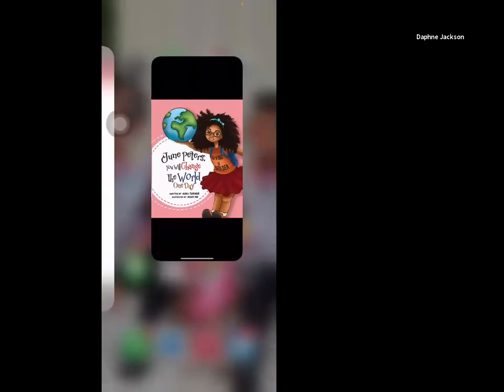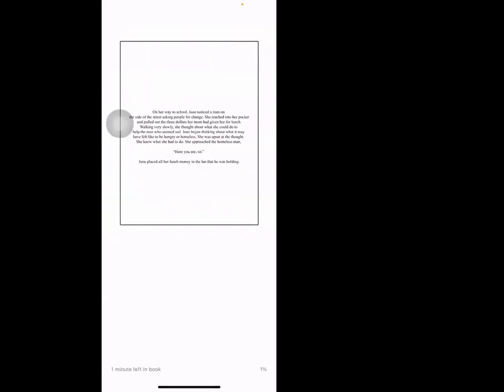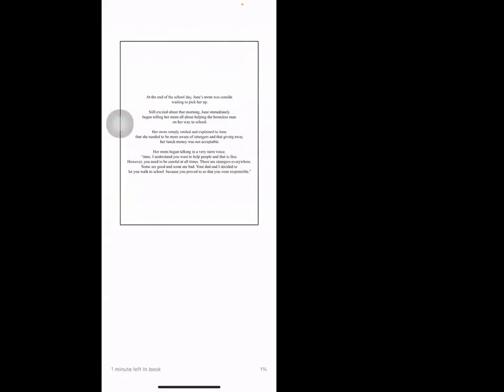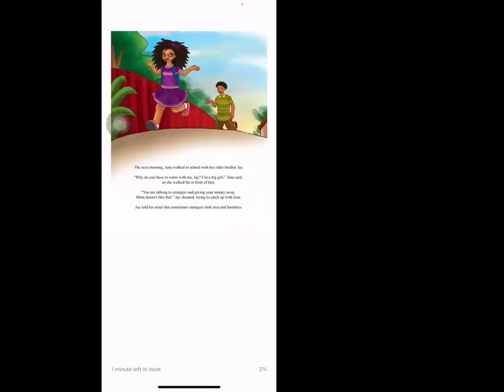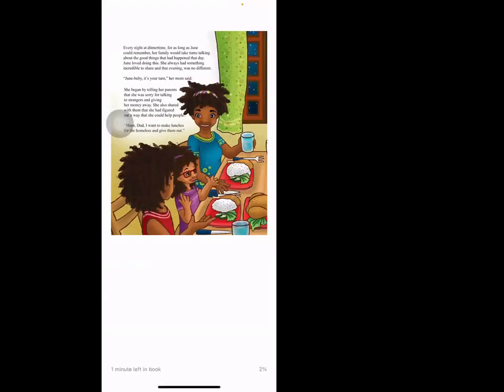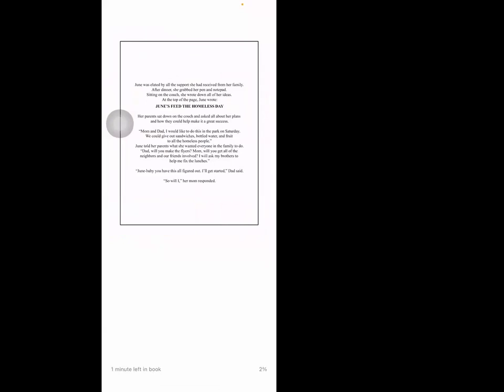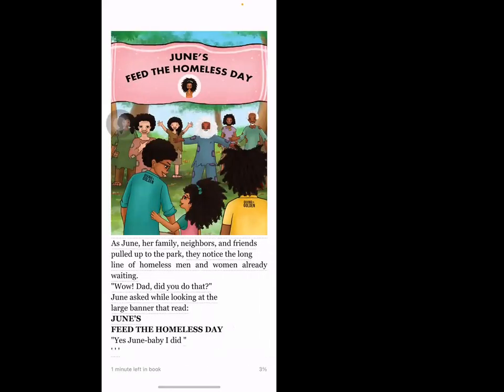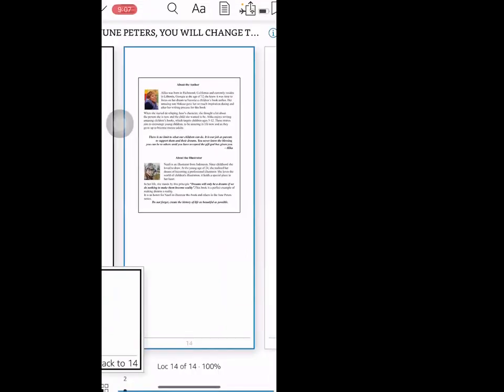June Peters, You Will Change the World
June Peters learns how one small act of kindness can change the world.